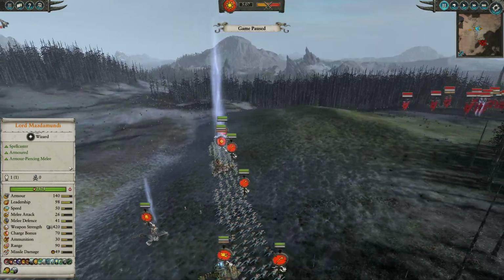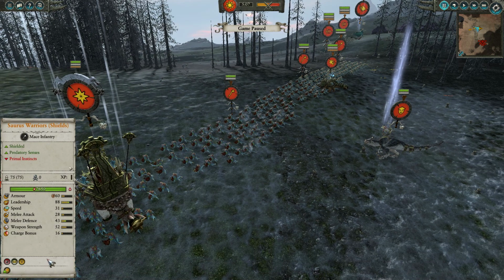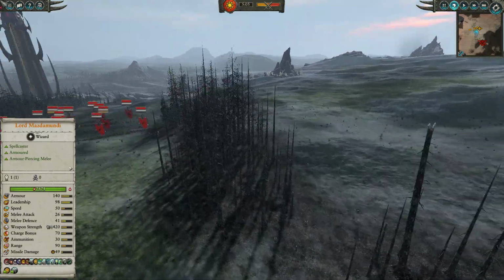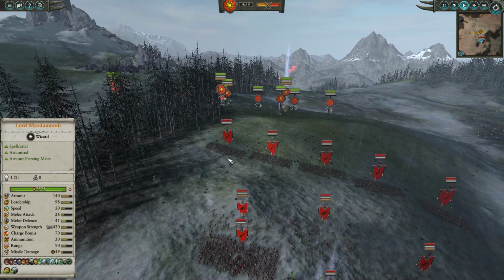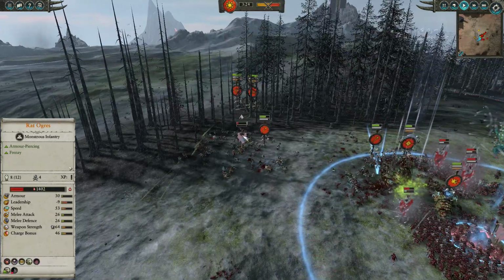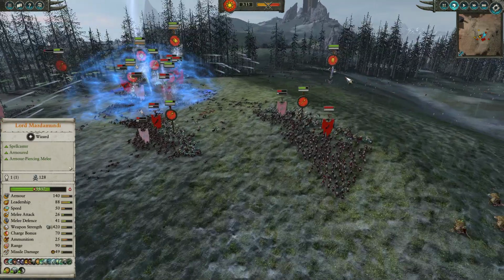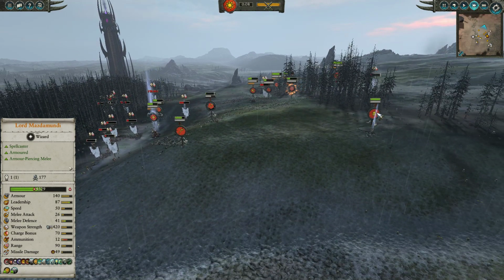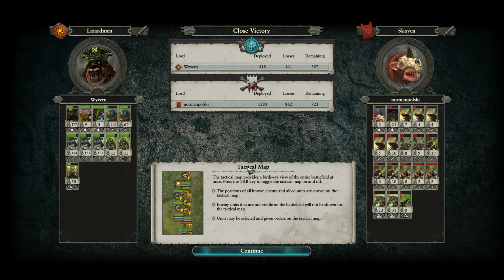Total War: Warhammer 2 Quick Play Review #282 The Carnosaur is Just For Show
Lizardmen vs Skaven